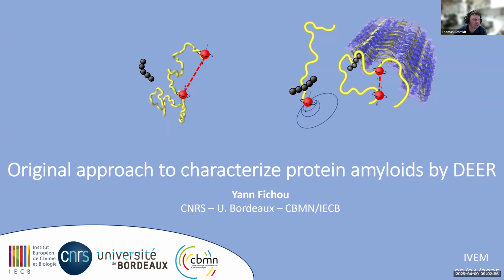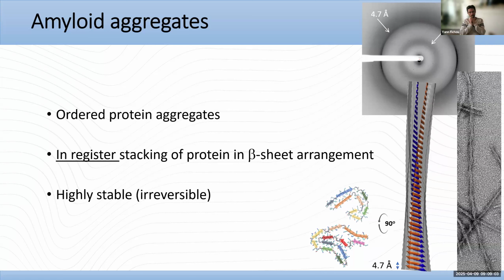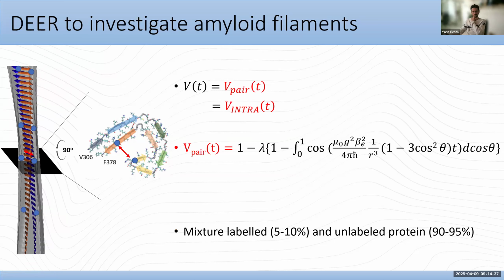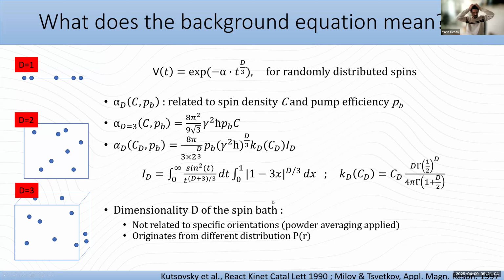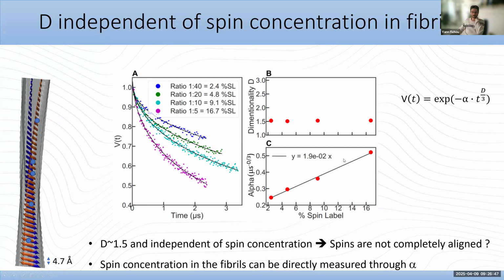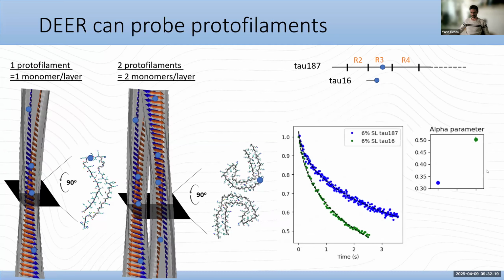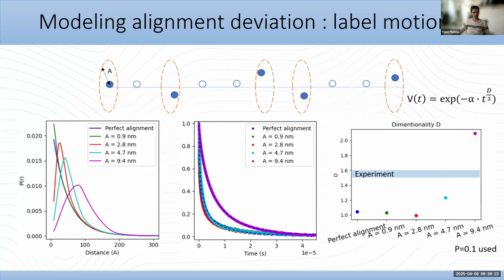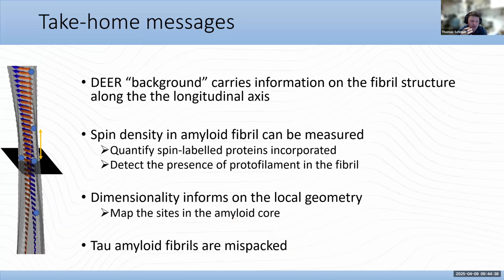Original Approaches to Characterize Protein Amyloids by DEER | Yann Fichou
Original Approaches to Characterize Protein Amyloids by DEER

Yann Fichou
CNRS Bordeaux
France

Talk recorded in April 2025.